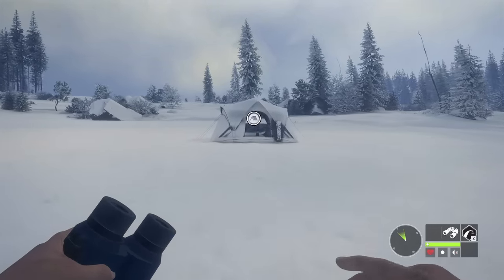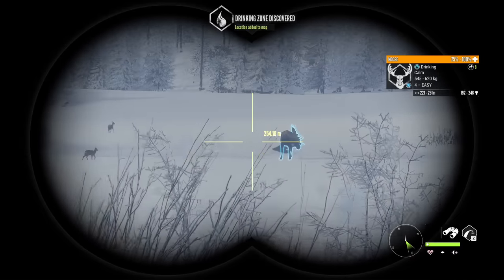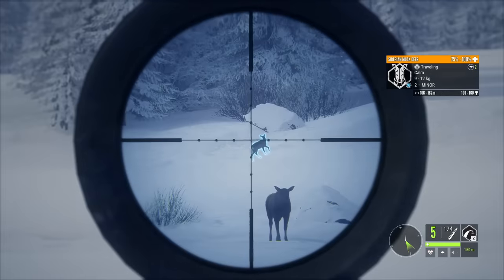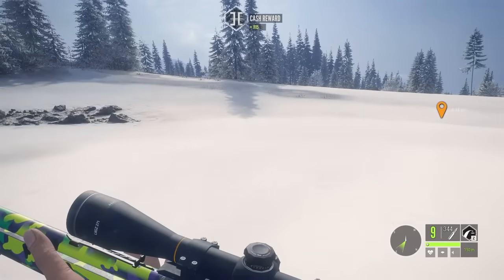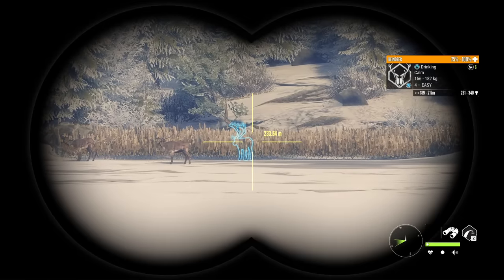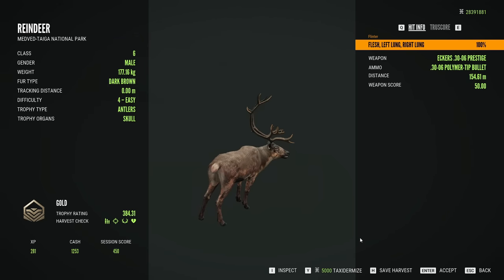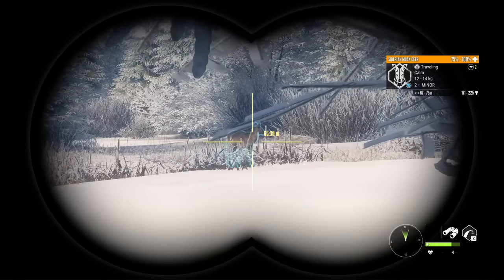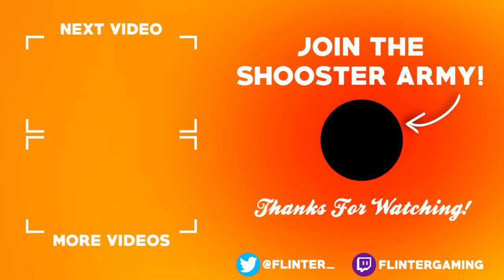NEW Halloween Skins in Call of the Wild! | Taking the New Cosmetics for a Hunt!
Today we take a look at the brand new Halloween-themed cosmetics in theHunter Call of the Wild! From spider camo to jack-o-lanterns, to ghosts, and more, this pack makes for some really cool looking weapons!